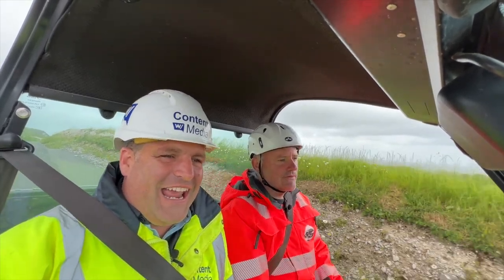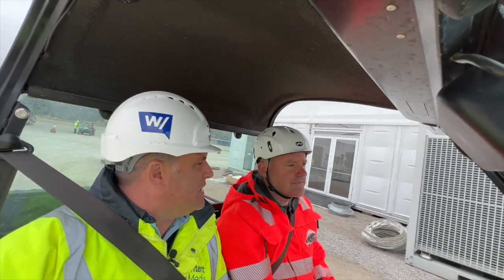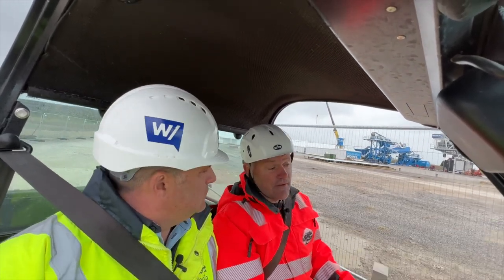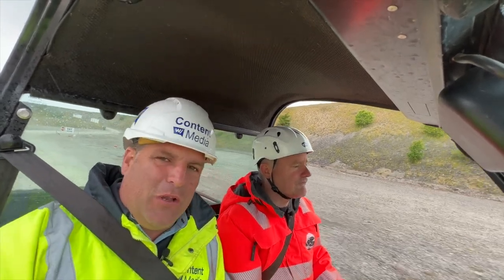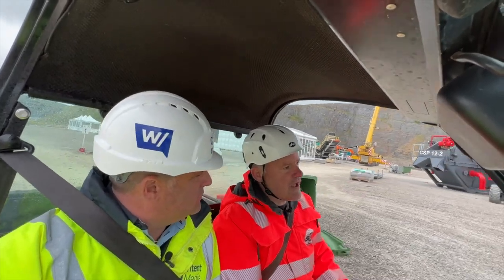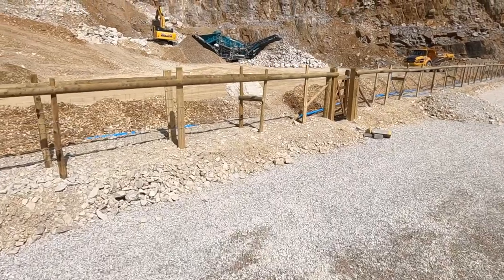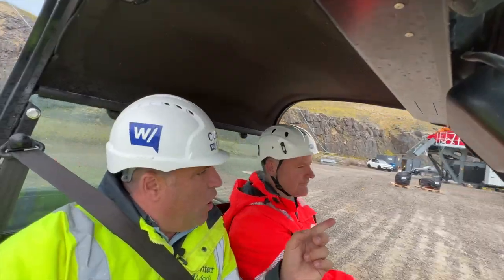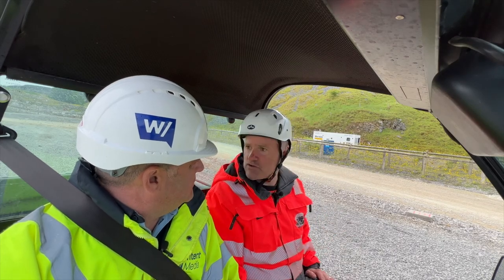Talking all about Hillhead 2022 on a big drive 'Behind the Scenes' with Event MD, Richard Bradbury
Hillhead2022 'Behind the Scenes Big Tour and chat' Carpool style with Peter Haddock and Event MD Richard Bradbury driving around the site in a Gator Utility Vehicle. The show is on from 21st-23rd June next week.

Peter talked to Richard about what visitors can expect as we drove around the site on Friday last week. It's the largest (Over 600 exhibitors), most connected and most sustainable show ever. With new WIFI Hotspots for visitors and wired connections for exhibitors to show off the latest technology, it's going to be HUGE.

For weather watchers, 8,000 biodegradable ponchos arrived whilst Peter was there and don't worry, there will be plenty of water. But we would suggest comfortable shoes as the site has been dramatically extended and perhaps some sunscreen!

As we drive around, we bump into stands from LiuGong Direct UK, Volvo Construction Equipment and dealer SMT GB, Liebherr Earthmoving Equipment, Finlay, Hitachi Construction Machinery (UK), Miller Groundbreaking, Terex Corporation, Engcon UK Ltd Blue Group, Ammann Group, Bell Equipment UK, Meka Crushing Screening and Concrete Batching Technologies, City 1st OTR Tyre Wholesale Powerscreen, as well as solar powered cameras from BauWatch UK

We also saw the big McLanahan Corporation and CDE Group washing plants being constructed using cranes.

And not forgetting the all-important toilets from Wernick Events.

Remember to register in advance for the event using this